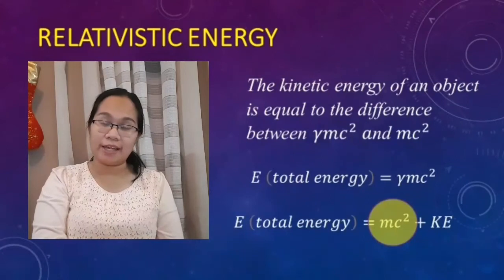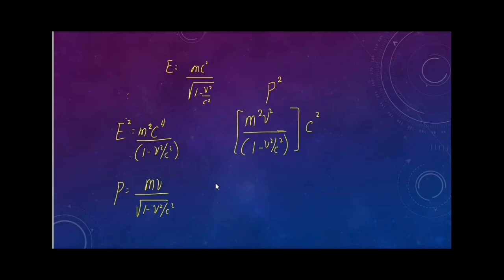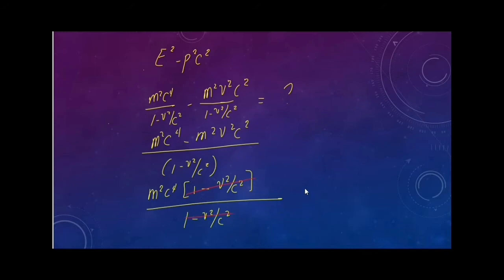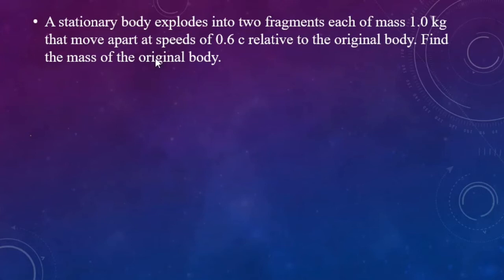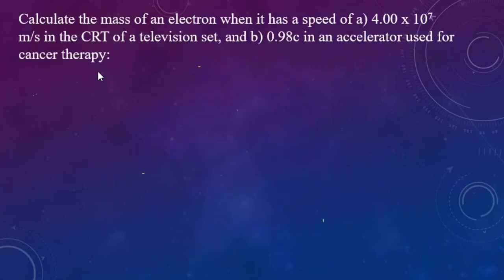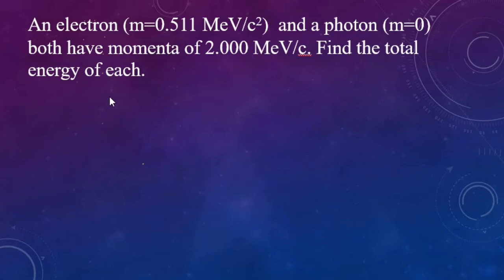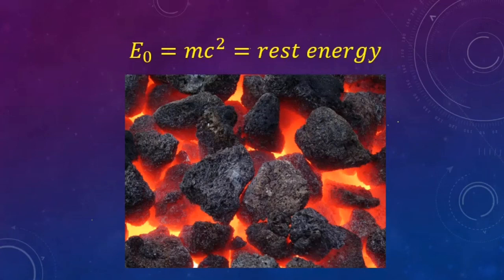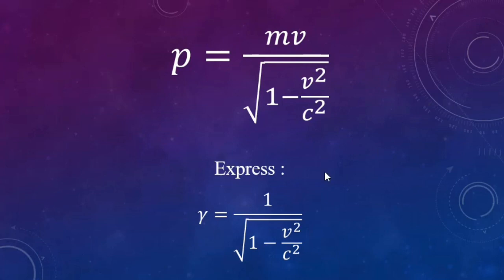Relativistic energy and momentum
This lecture includes the derivation of the relationship between Energy and relativistic momentum.